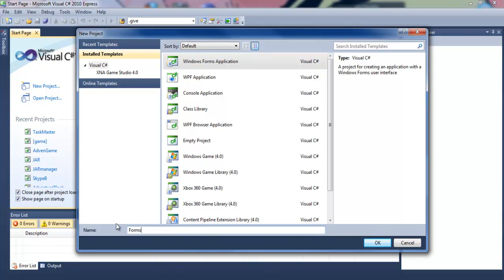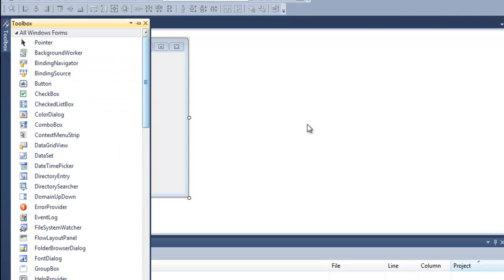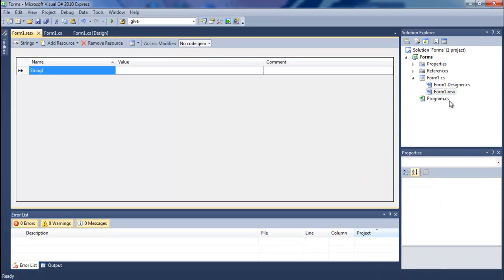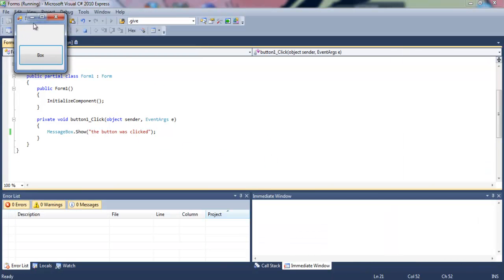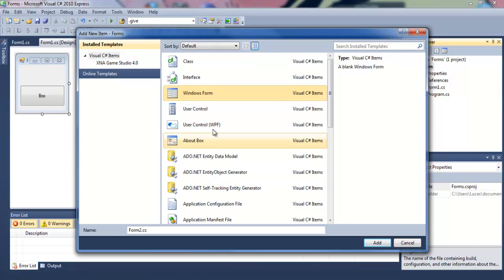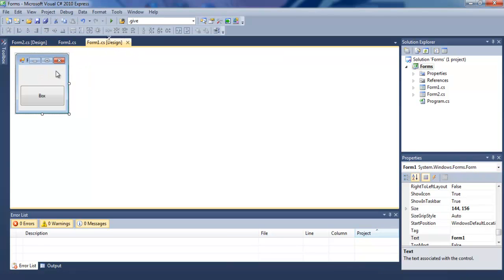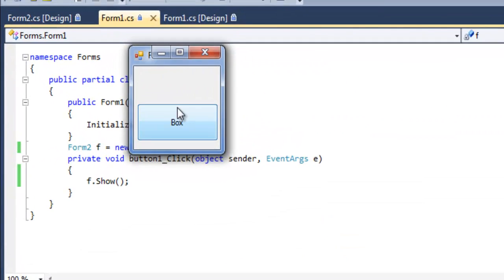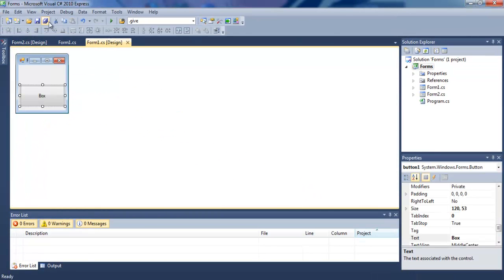C#- Windows Forms project basics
for someone with a little programming experience, or for those who want to start making non-console applications